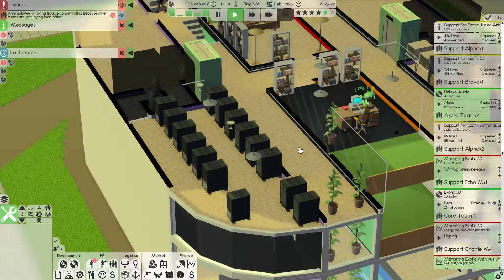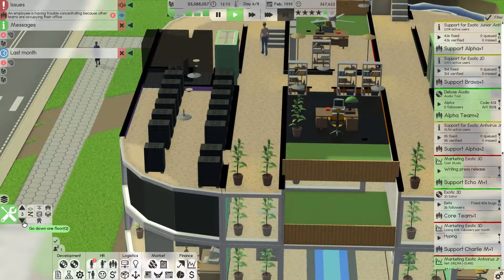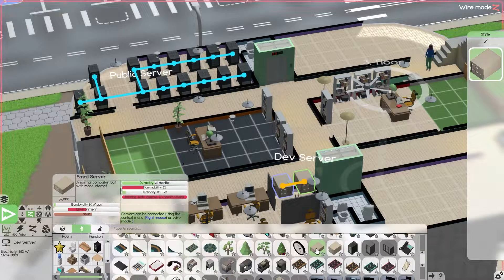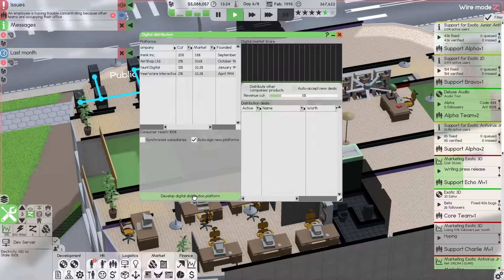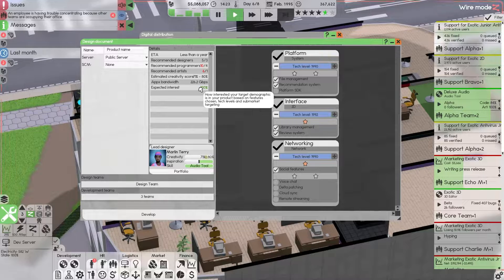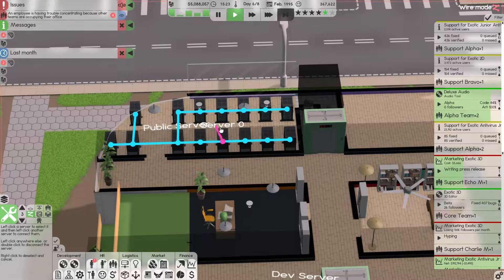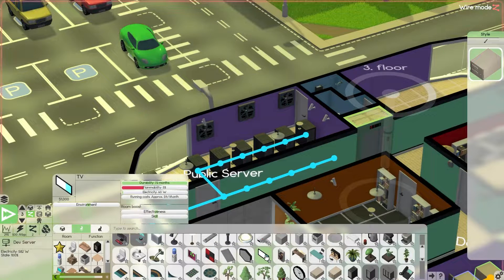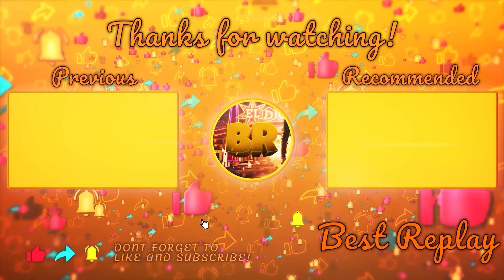Software Inc - Server & Digital Distribution Basics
This is the most up-to-date upload to my previous video about General Server Knowledge. We will go over the basics of starting a digital distribution platform, what it can cost you to run servers, and how you connect servers.

Software Inc. is a business simulation game where players manage a software company from its humble beginnings to a thriving enterprise. The game incorporates various aspects of running a software company, including designing and developing software, hiring and managing employees, and dealing with competition and market trends.

The "Server & Digital Distribution Basics" expansion adds new layers of complexity to the game. Players can now develop server software and provide digital distribution platforms for their products. This expansion introduces challenges such as managing server infrastructure, optimizing network performance, and competing with other companies in the digital marketplace. It adds depth and realism to the simulation, allowing players to explore additional strategies for success in the ever-evolving software development and distribution world.